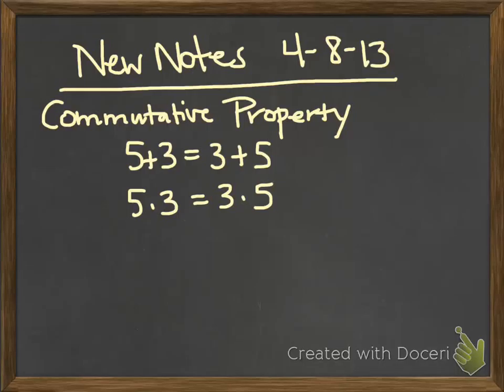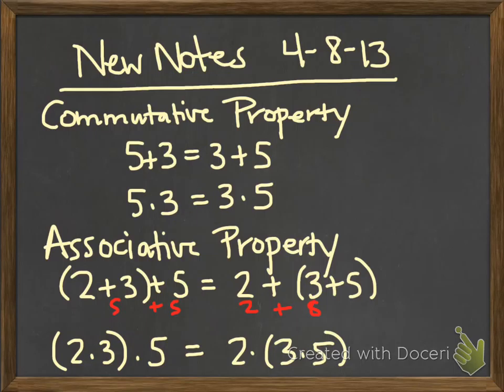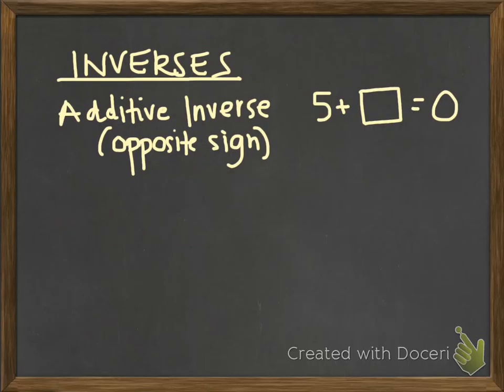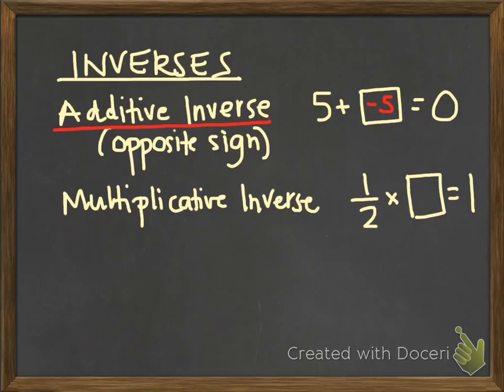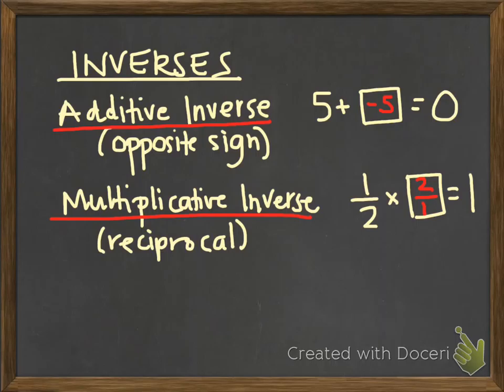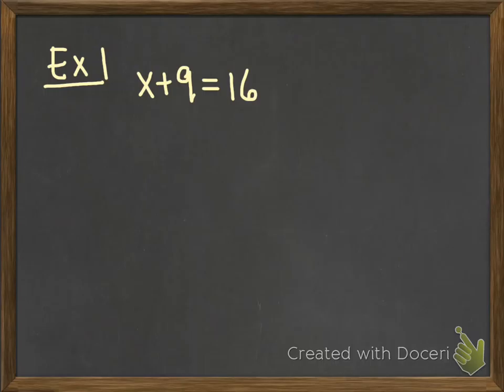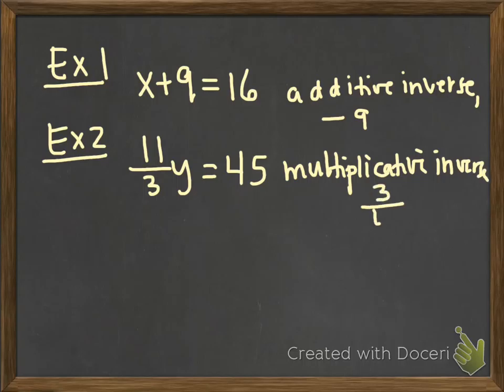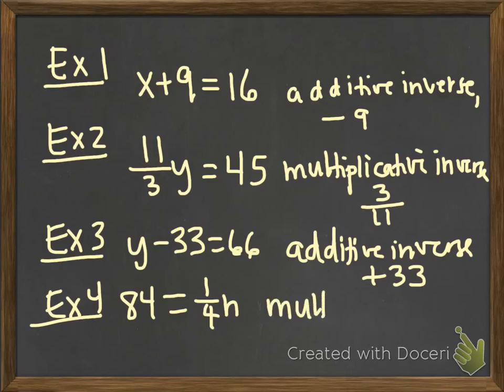April 8 Notes